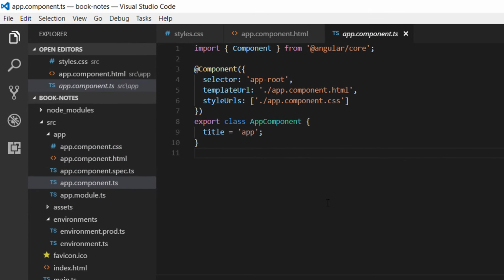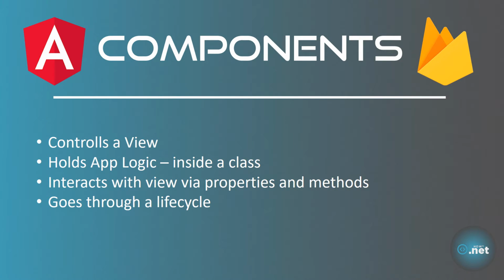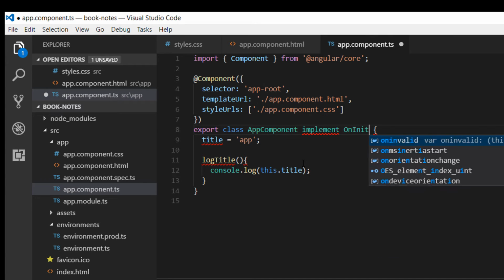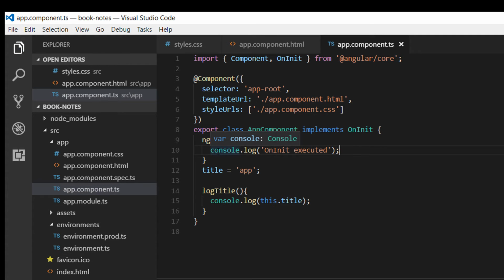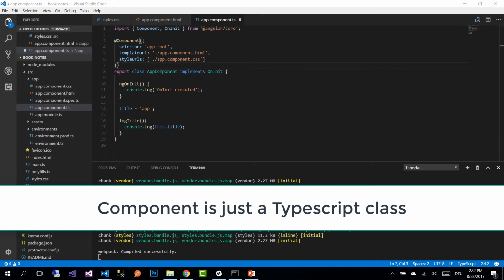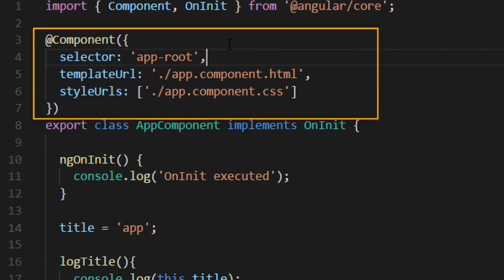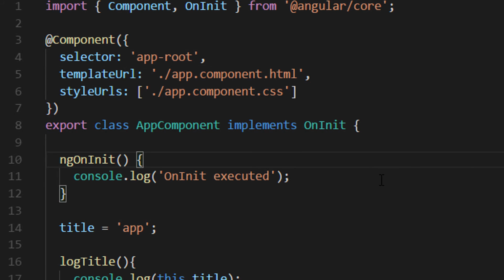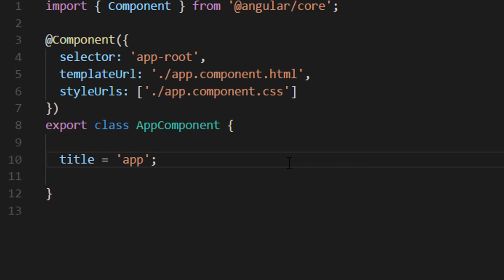3. COMPONENTS - Angular 4+ with Firebase & Material Design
On this part you are going to learn what is a Component in Angular and its importance.